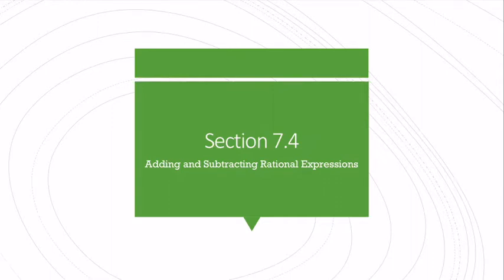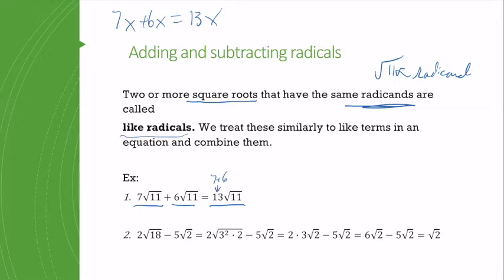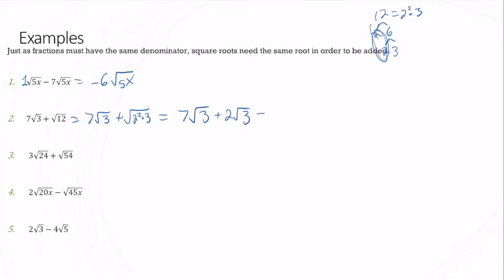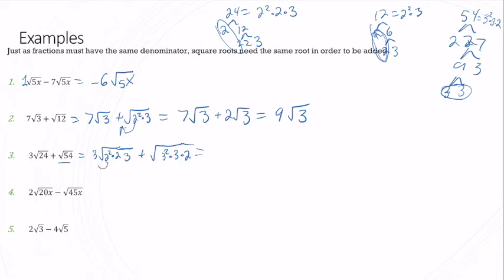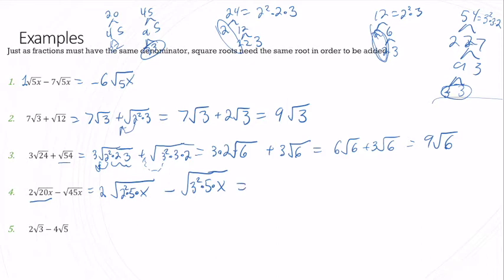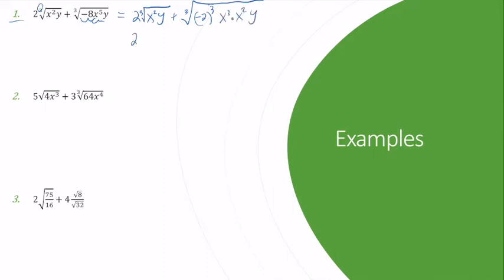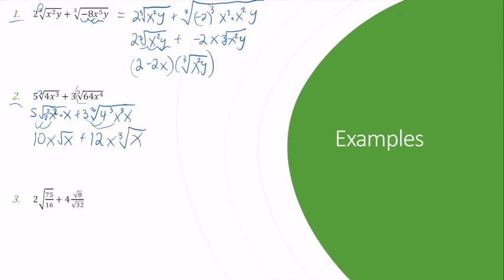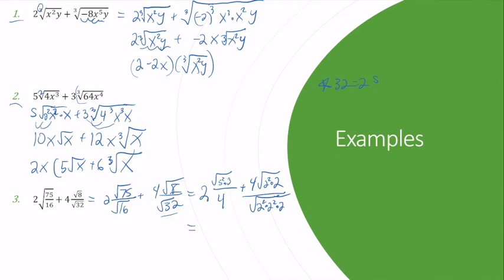Intermediate Algebra Section 7.4